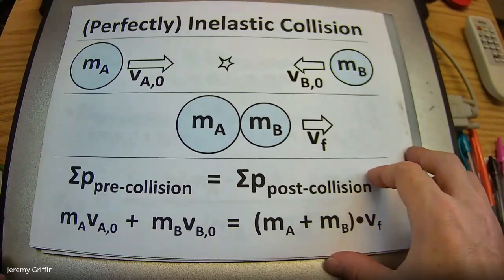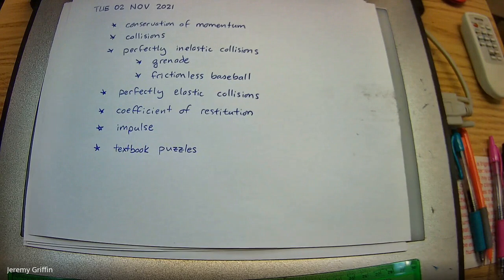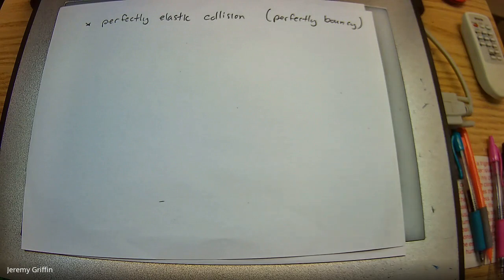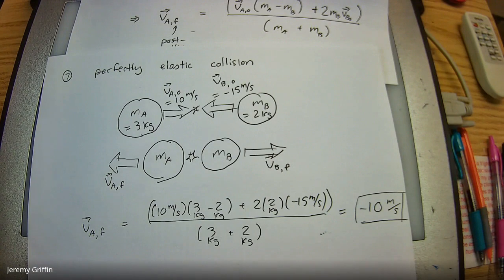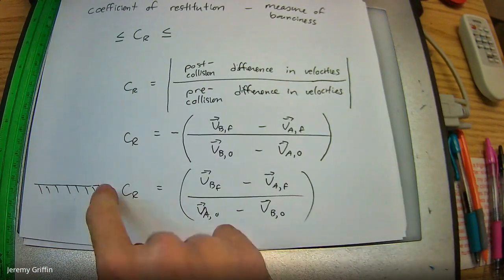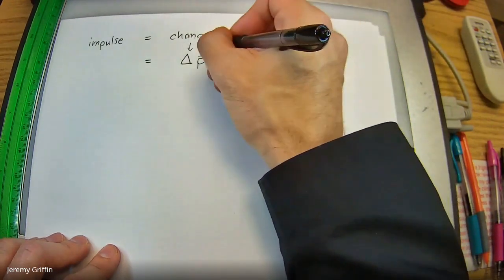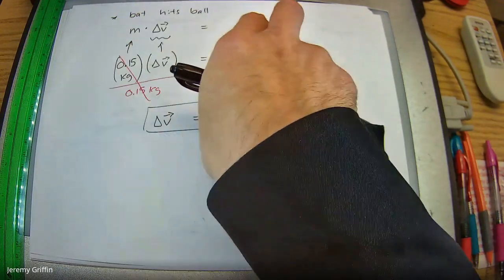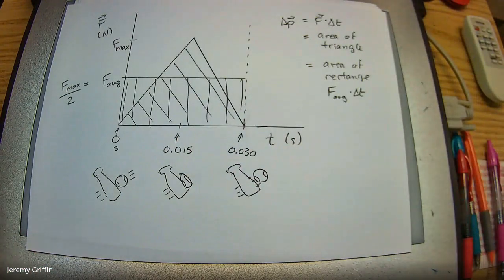2021 1102 Physics Day 59